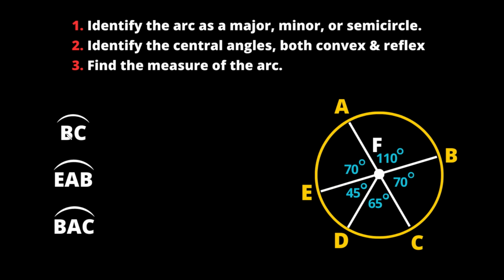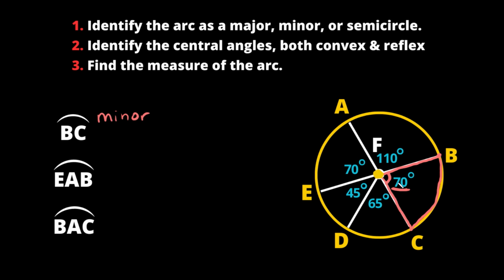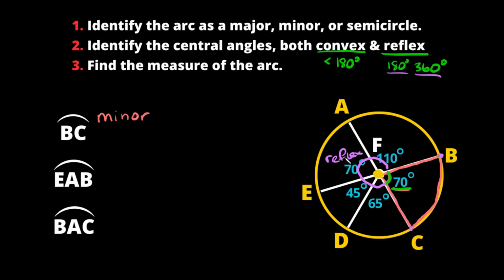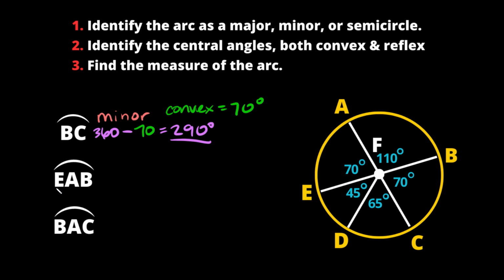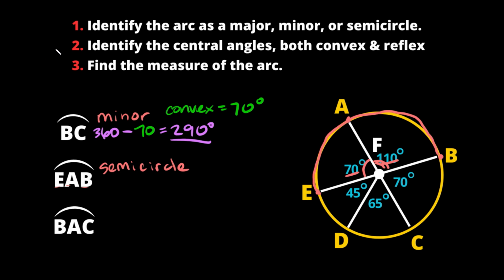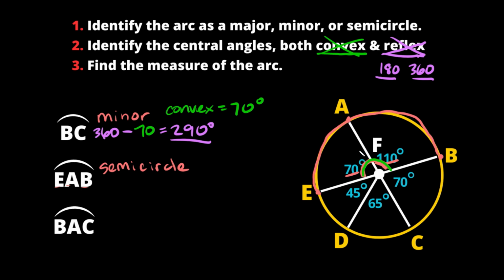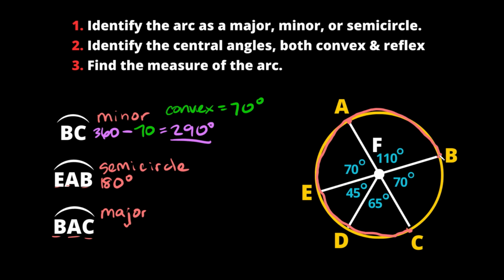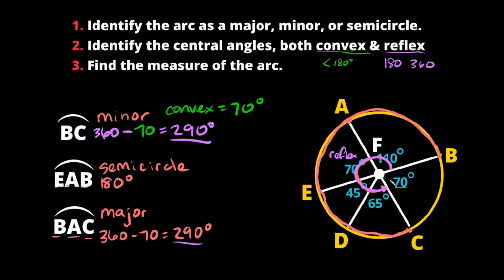Finding Measures of Arcs & Central Angles | Major, Minor, Semicircle, Convex, Reflex | Eat Pi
In this video, I teach you how to identify arcs as either major, minor, a semi-circle, and how to find central angles, both convex and reflex. I also show you how to measure arcs based on central angles. I also show you which direction you should go in (clockwise or counterclockwise) when measuring an arc.

0:00 - Identify the Arc & Central Angle of BC
3:37 - Identify the Arc & Central Angle of EAB
6:04 - Identify the Arc & Central Angle of BAC